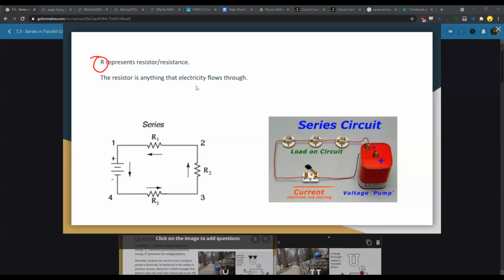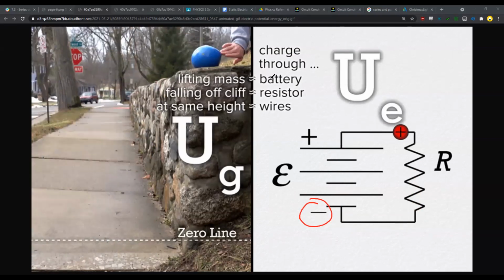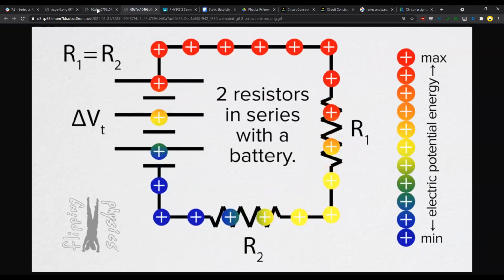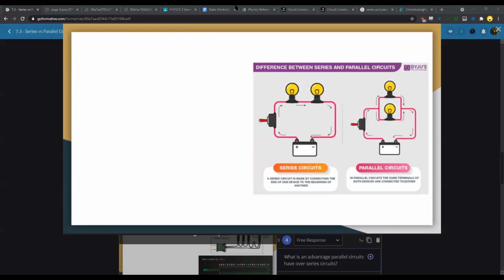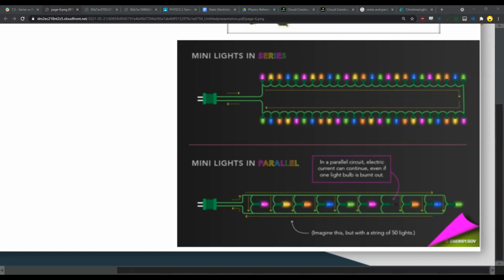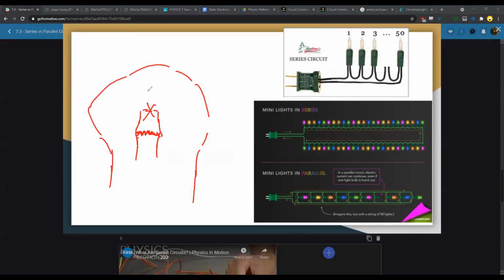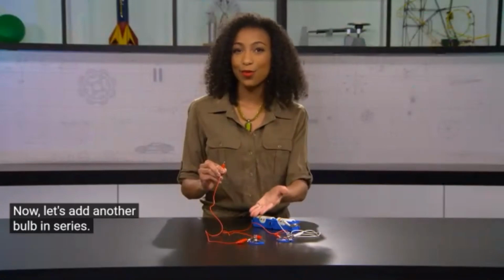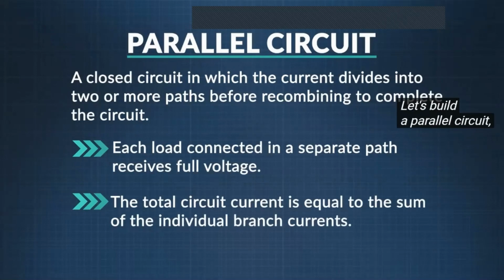5/21/21 Physics Class